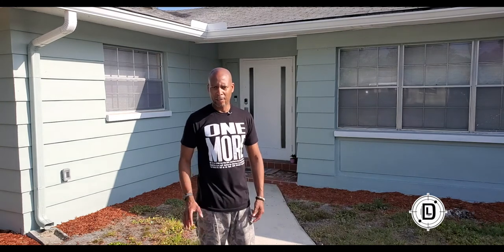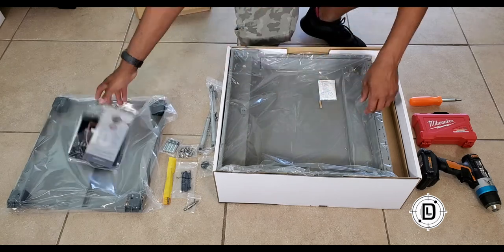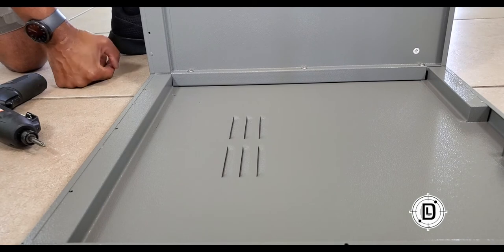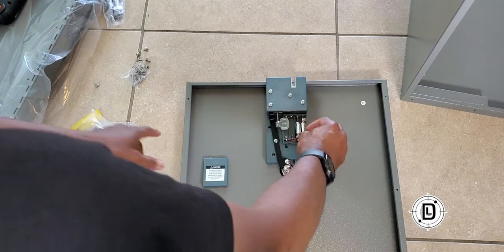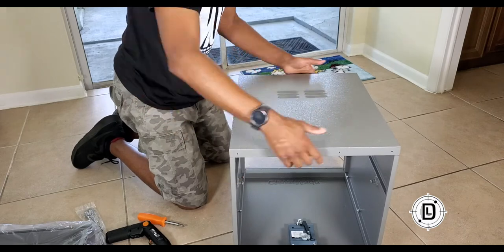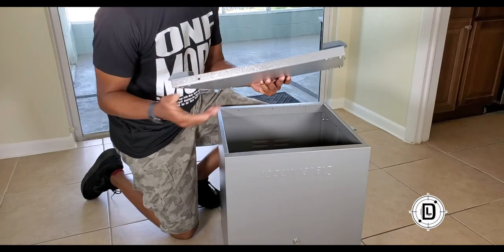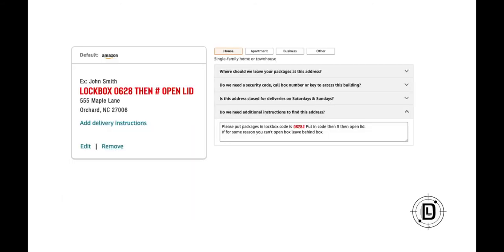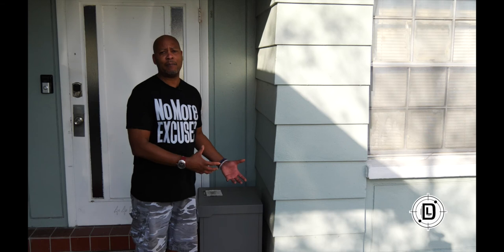Clevermade Lockbox package protector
We now have a term porch pirates? These are people that steal packages off your porch after they have been delivered. There are a lot of things you can do to deter this behavior such as cameras. Have you ever though about putting your packages in a secure lock box on your porch. Clevermade S100 has a lock box that stands up to the elements with keycode and keyed access. I have been using it for two plus years now and I'm happy with the results. So if you're looking for a way to keep people from taking packages off your porch the Clevermade lock box may be the answer.

Amazon purchase

0:00 Start
0:21 Intro
1:47 Unboxing
4:29 Assembly
9:01 Batteries
14:33 Hinges
15:18 Programming keypad
18:04 Installation
22:33 Shipping Address
25:57 Closing